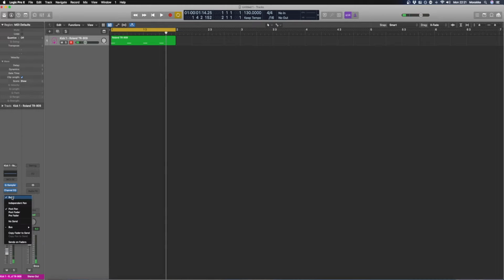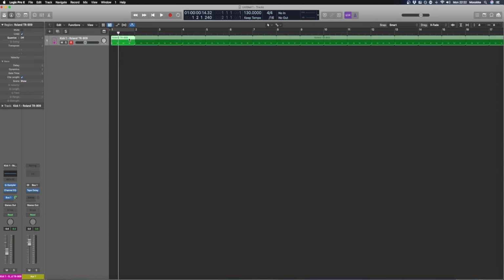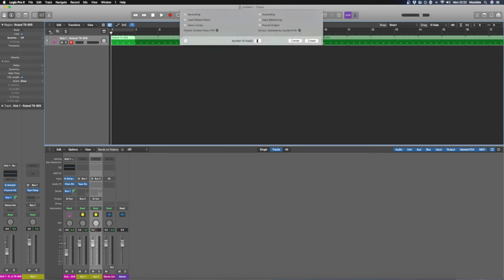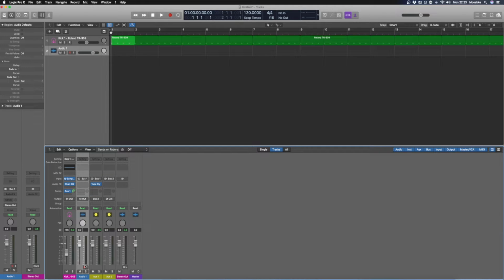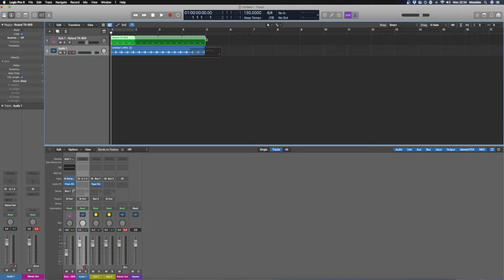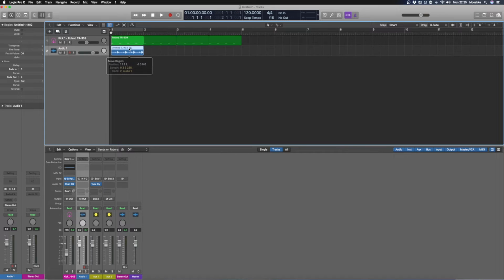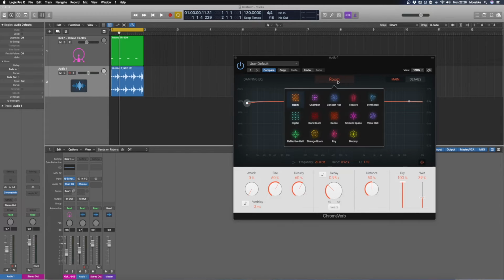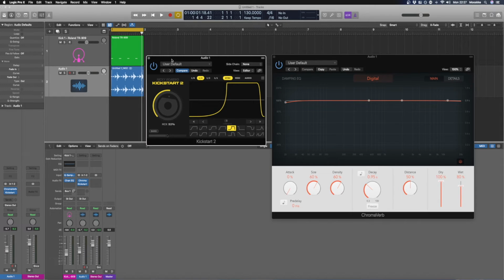How to make a Techno Rumble in Logic Pro X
What it says on the tin. How to make a Rumble in Logic Pro X.